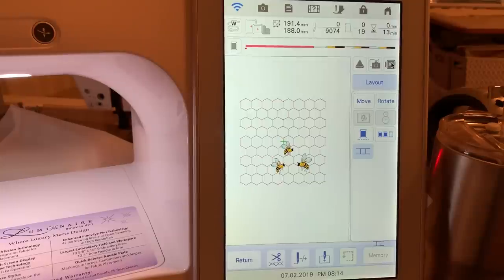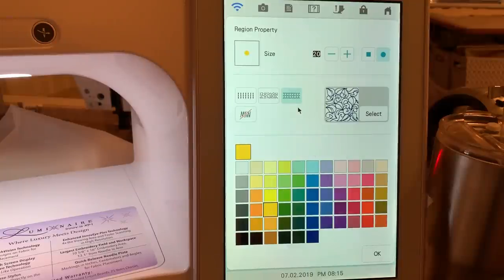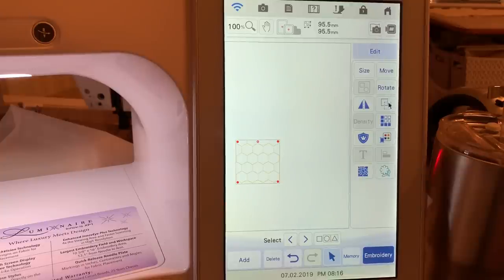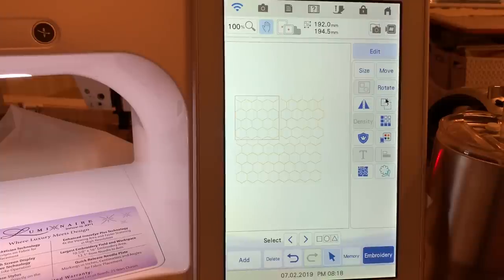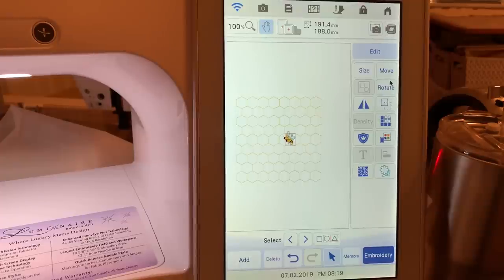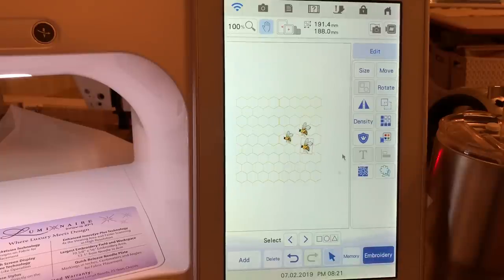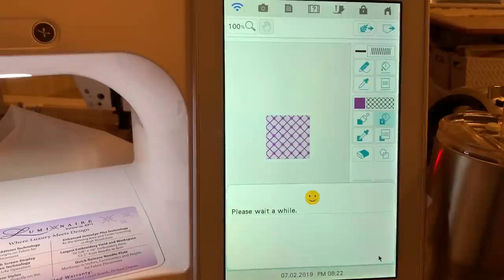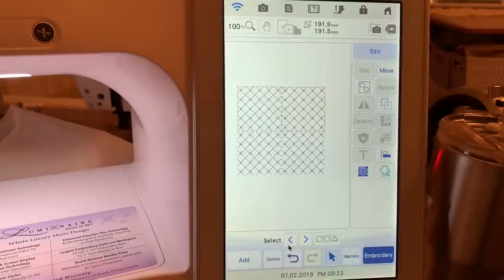Luminaire- Edge to Edge Ideas with My Design Center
Several people have inquired about using My Design Center for Edge to Edge Quilting.  Here’s a way to plan the layout of a fill and determine if you like it.